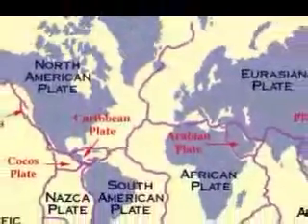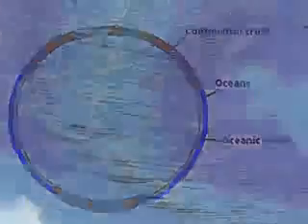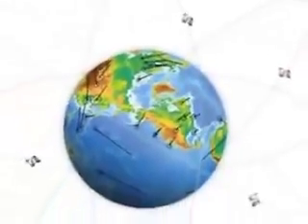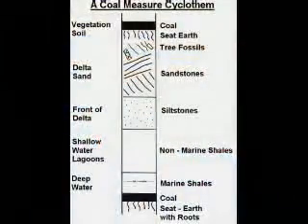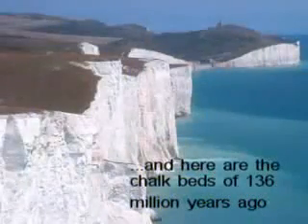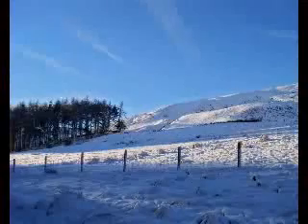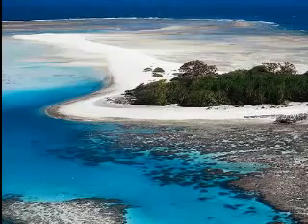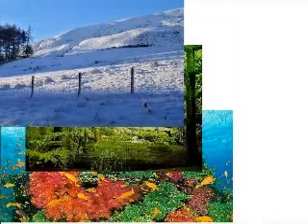Vysvetlené jednoducho: Pôvod Zeme (SK titulky)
Je Zem naozaj stará 6500 rokov? Došlo pred 4000 rokmi ku globálnej povodni? Jediný spôsob, ako tieto otázky zodpovedať, je pozrieť sa na stopy z minulosti. Toto video približuje geologické dôkazy, ktoré dokladujú pomalý vznik pohorí, eróziu a sedimentáciu počas stoviek miliónov rokov.